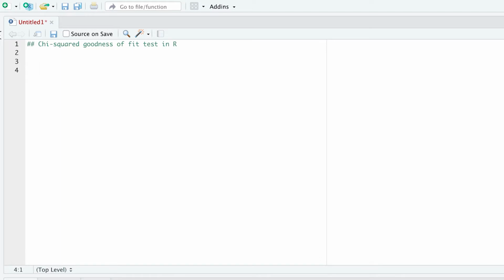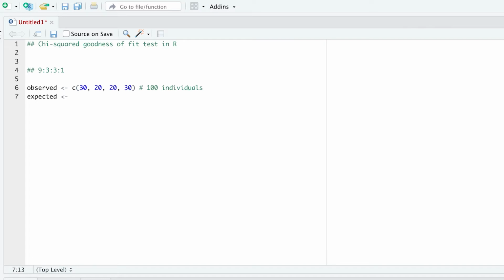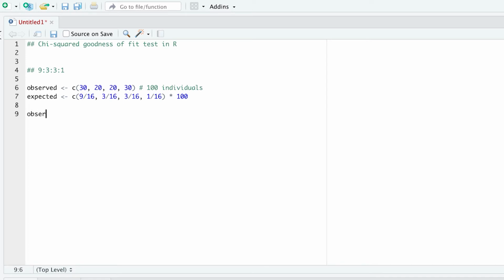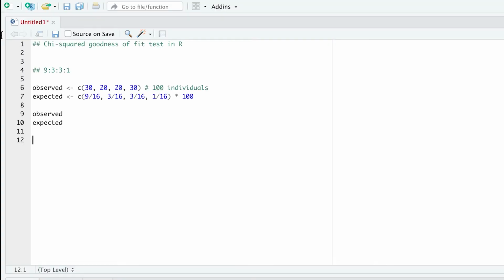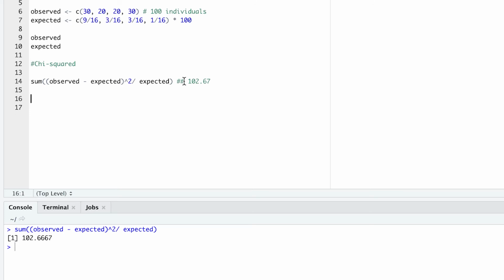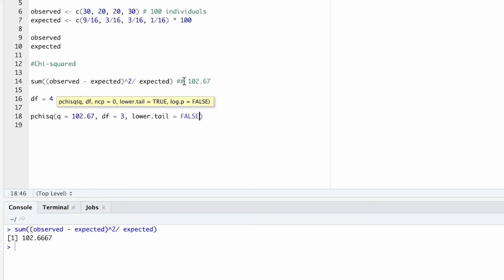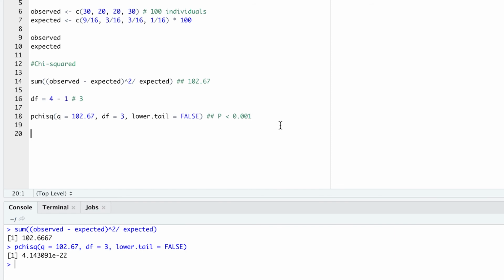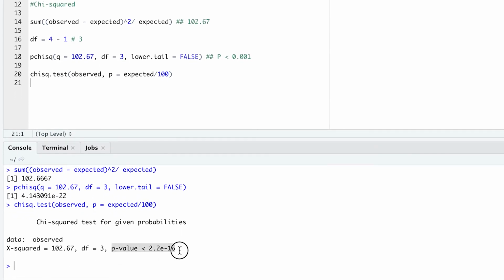Chi-squared test in R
Short tutorial on how to do a chi-squared goodness of fit test in R